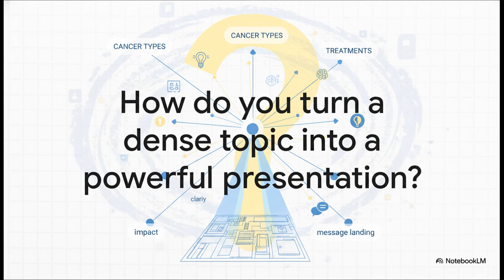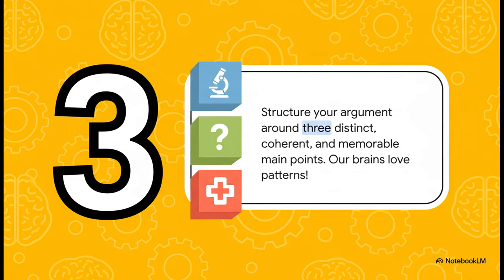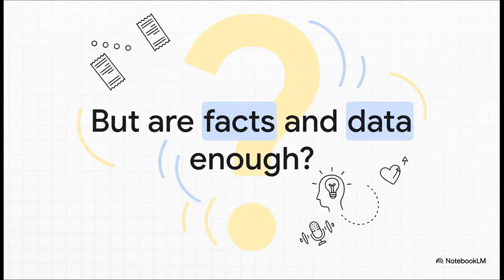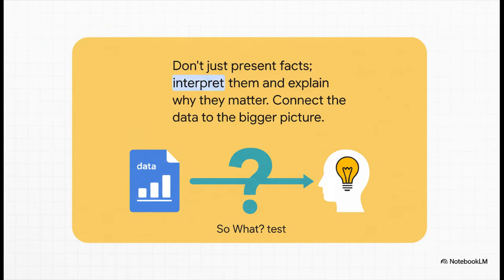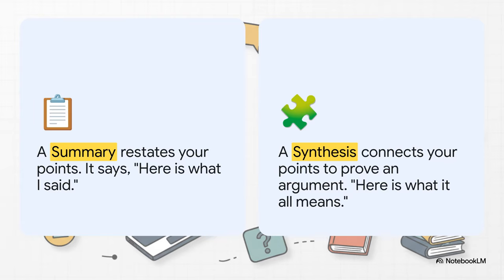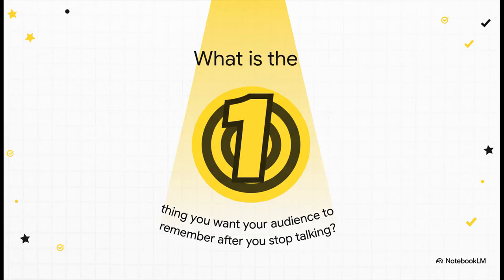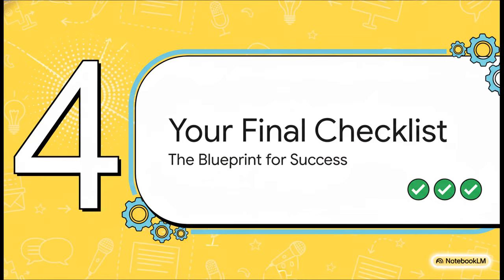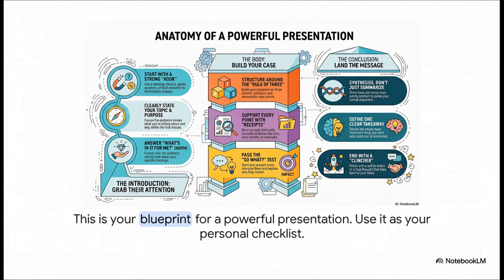How to Do your Presentation: Students' Guide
This video explains how you can turn your findings and research into a meaningful presentation. The Do's and the Don'ts of a good presentation.